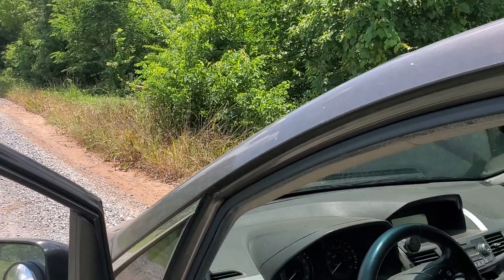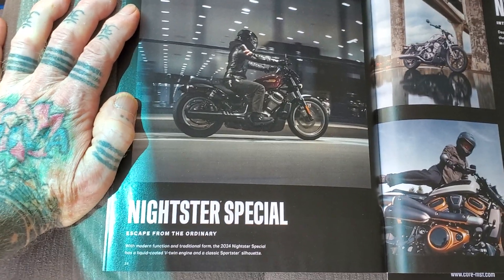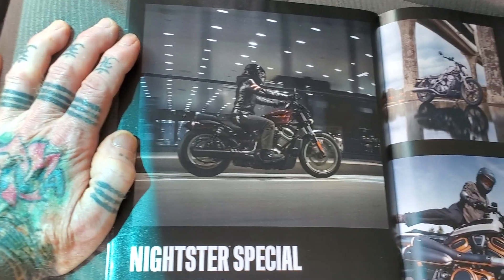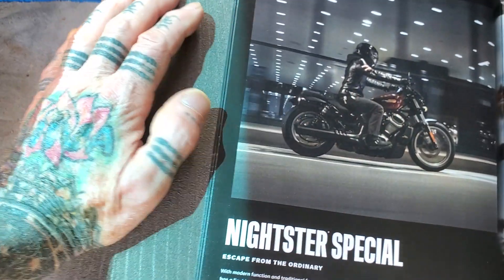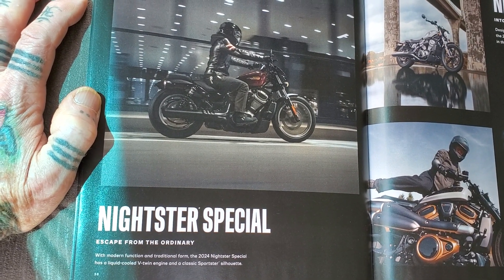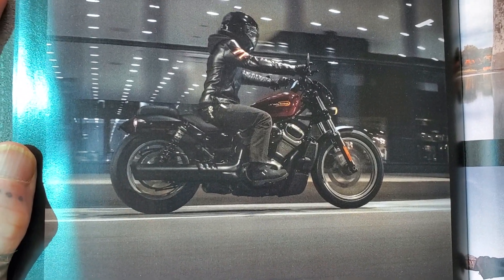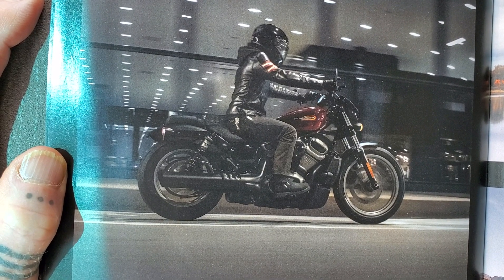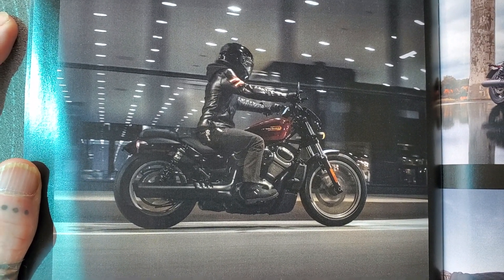...VA, then stopped to check out something wth two wheels...dirtroad lookin for Kool Rocks n Wood...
on Facebook I'm Greg Lunger
on gettr, truth social I'm Ram Ram
(thee "a" in ram is like the "a" in raw)
comments, recommendations are kool too!
If you have a YouTube Channel about your Mustang, please share.
Fitness

music I like.
deep house
tomorrow land
rocknroll
HAVE TOO MUCH FUN!